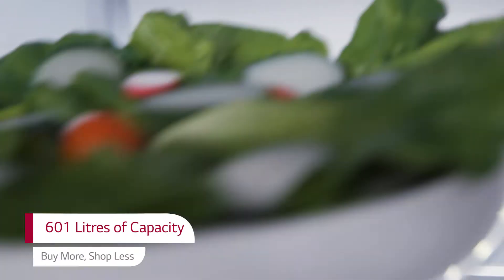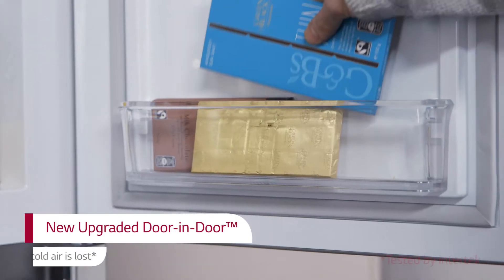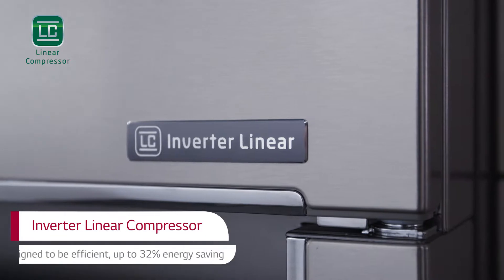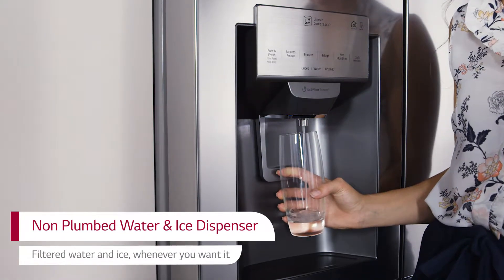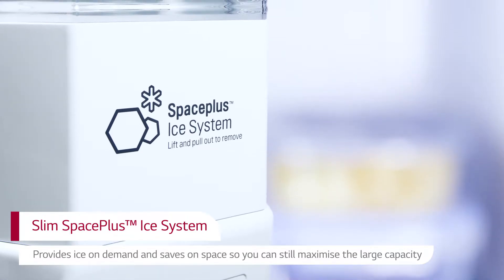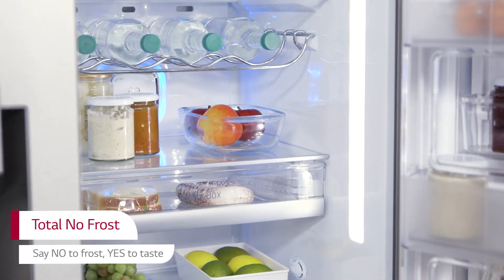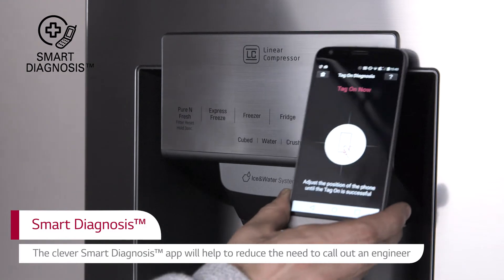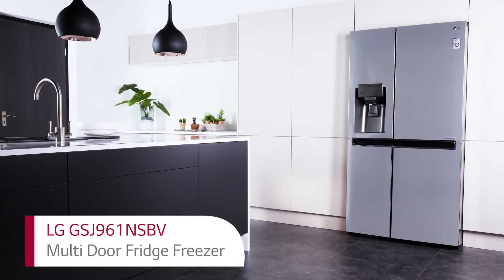LG Door in Door Refrigerator GSJ961NSBV American Style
LG's Door in Door gives you a stylish design as well as great energy savings.